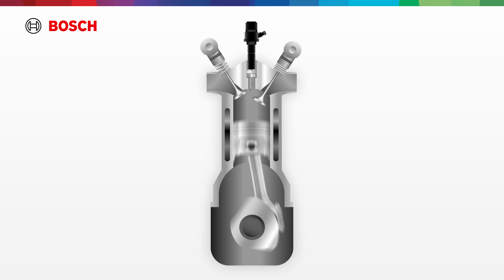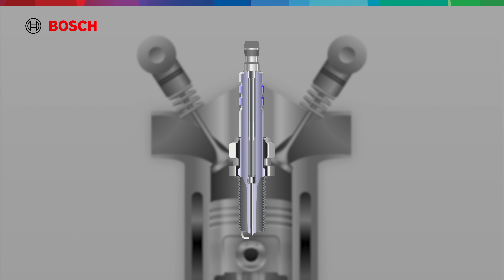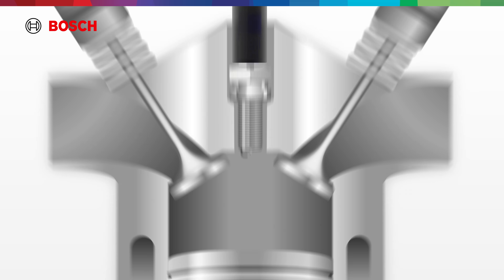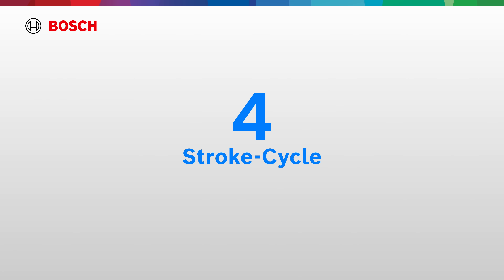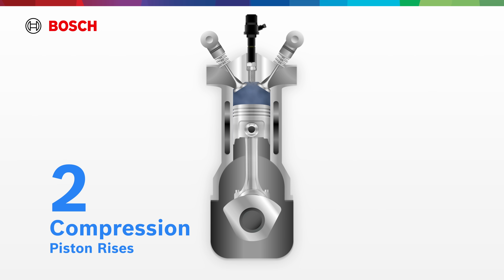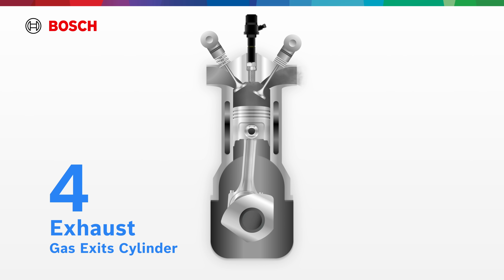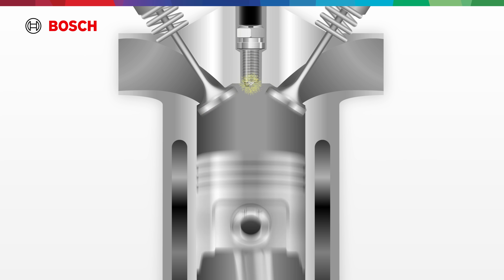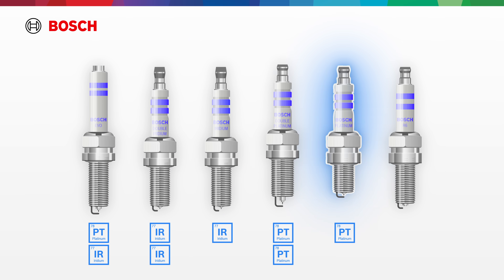How Does a Spark Plug Work?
Unlock the secrets of your car's ignition system! This video takes you inside a spark plug, revealing its clever internal design and the process behind how it generates the precise electrical spark needed to ignite fuel and keep your engine running smoothly. Ignite your business with Bosch.